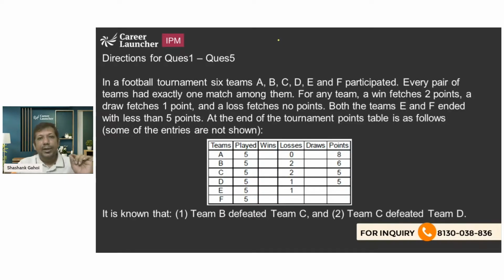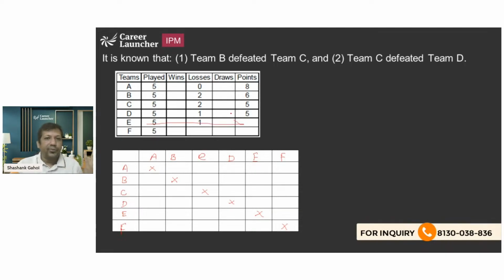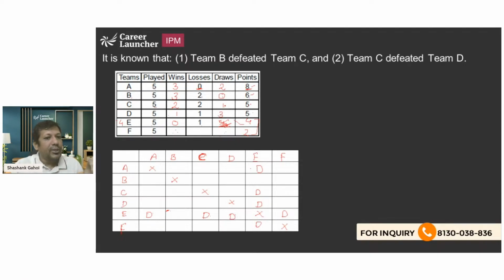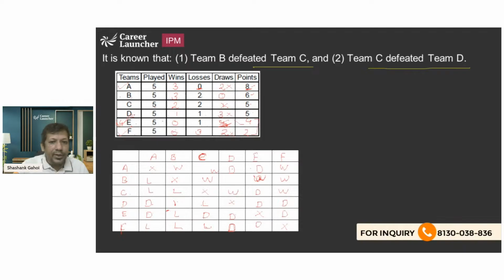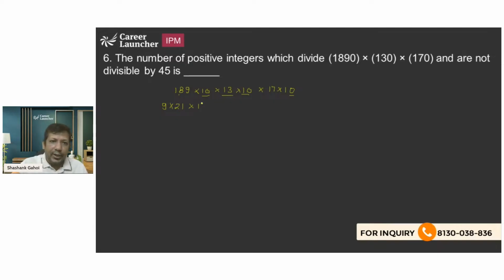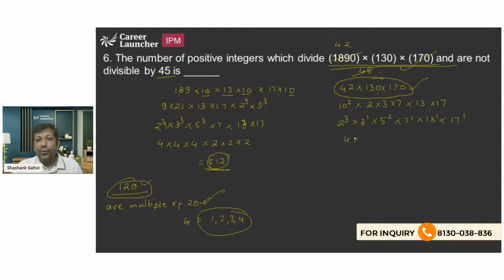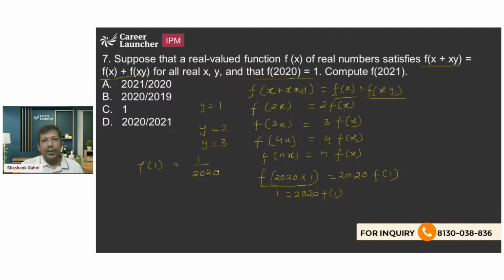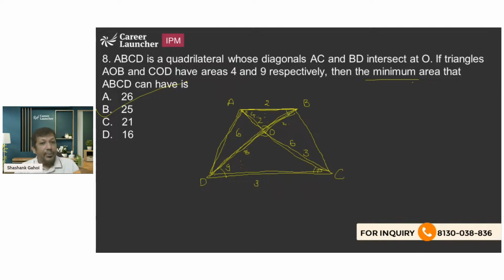IPMAT 2021 Quant PYQs for 2026 Aspirants 🎯 | Part 02 | Shortcuts & Tricks That Actually Work!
🎯 IPMAT 2021 PYQ Part 2 Solved! | Quant Revision | Tricks & Shortcuts | 2026

Welcome to Part 2 of our IPMAT Quant Revision series! In this video we solve actual IPMAT 2021 Previous Year Questions from the Quantitative Ability section — with shortcuts, tricks and exam strategy that will directly boost your IPM 2026 score!

📌 WHAT YOU WILL LEARN:
✅ Actual IPMAT 2021 Quant PYQ Solutions
✅ Step by step shortcuts for each question
✅ Time saving tricks for exam day
✅ How to avoid common mistakes in Quant
✅ Smart exam strategy for IPMAT 2026

👍 LIKE if the shortcuts helped you!
💬 Comment — how many questions did you solve correctly?